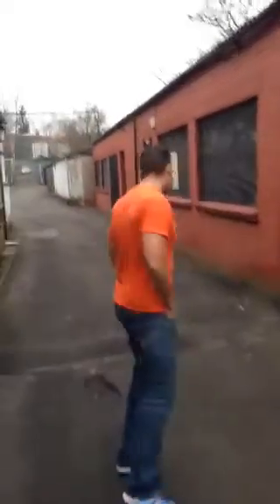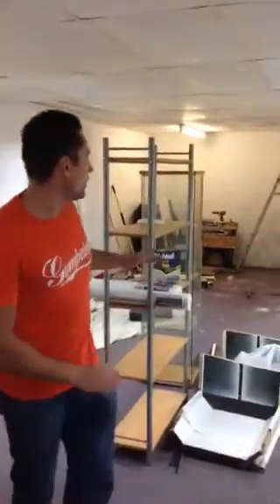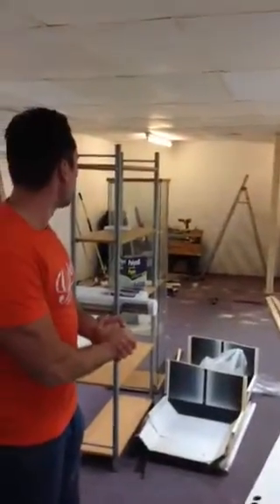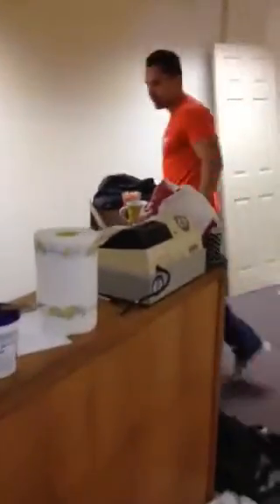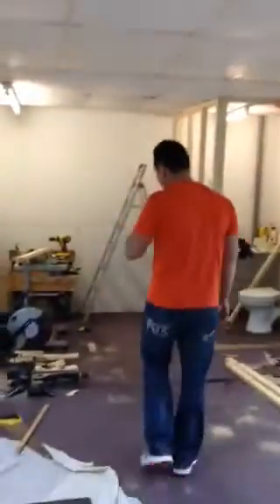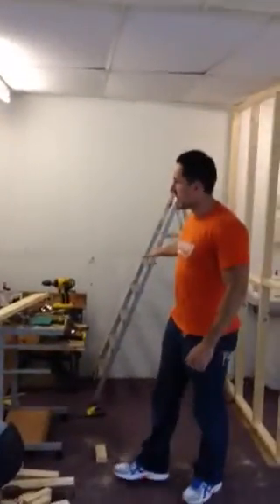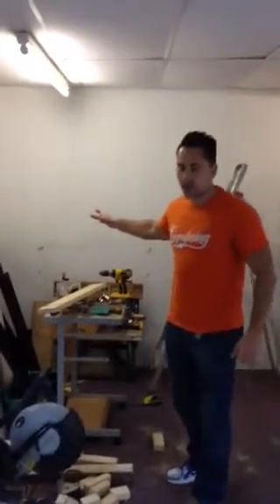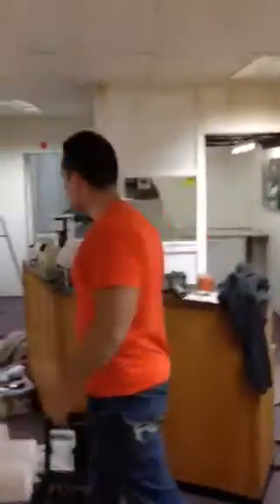"NEW to Redditch" GymBeing Gymwear & Sports Nutrition Superstore & Personal Training Studio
Coming soon to Redditch Hewell Road. GymBeing will be setting up its first superstore featuring over 50 other brands and its entire gymwear and sports nutrition collection.

After over a decade of helping thousands of people change their lives Personal Trainer Gavin Townsend will be helping customers change their lives with his NEW "Transformation Studio"

Make sure to follow both GymBeing & Gavin Townsend on Twitter & Facebook for updates and the latest news on this exciting NEW place!